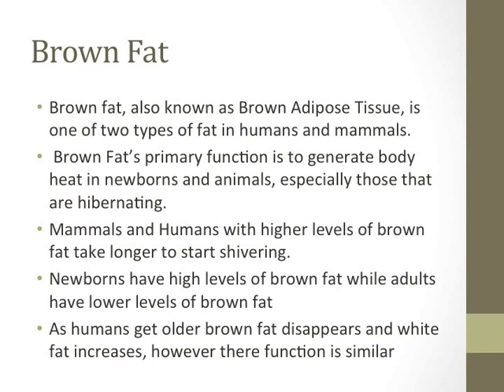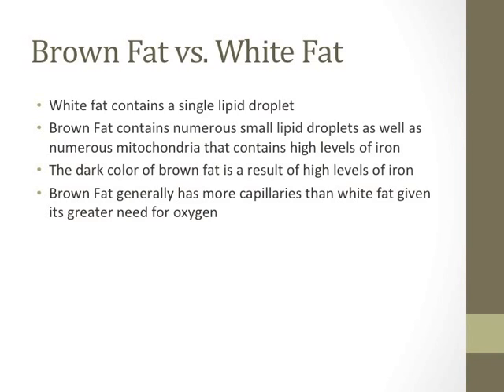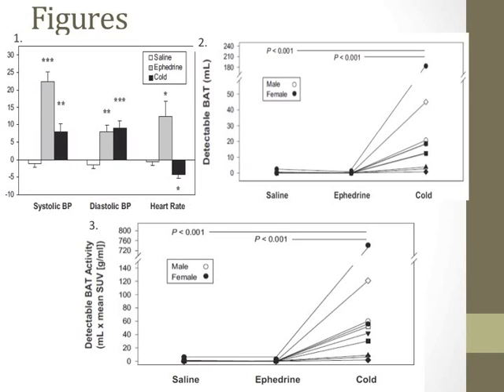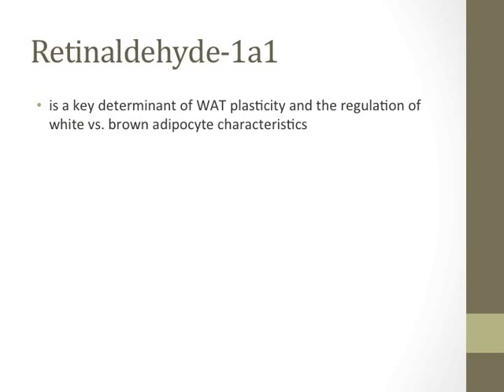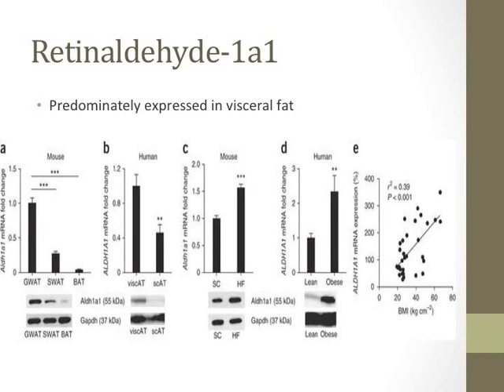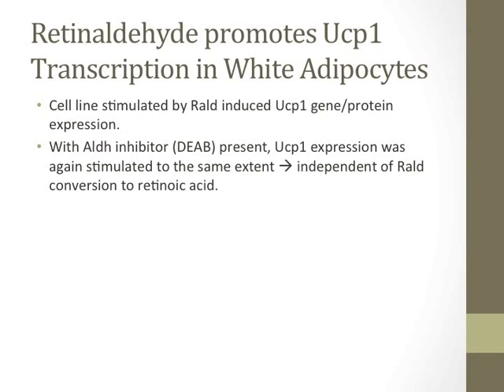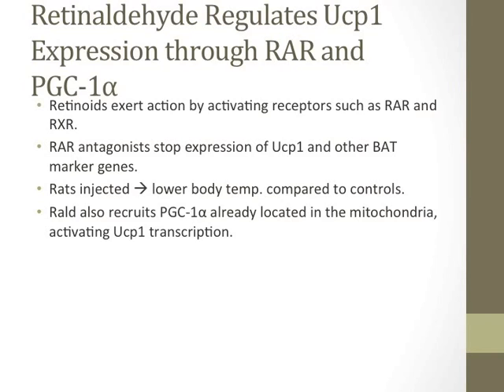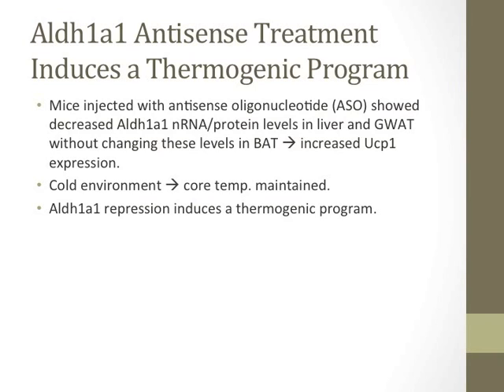Brown Fat's Potential For Solving the Obesity Problem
Biology 1510 Project
Group A19